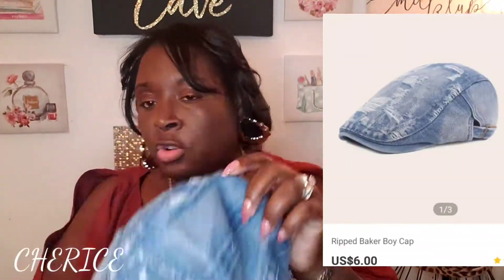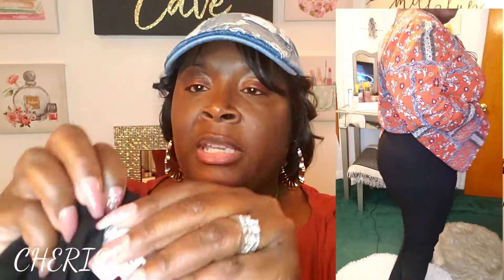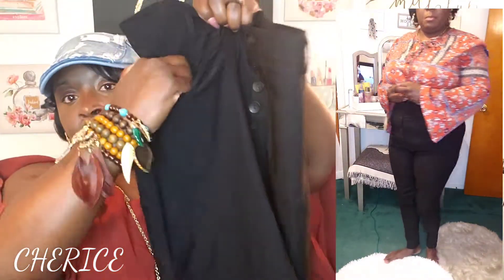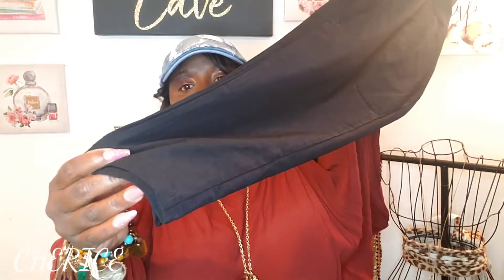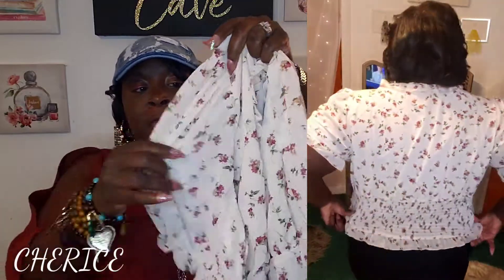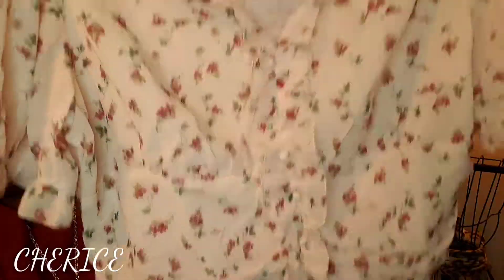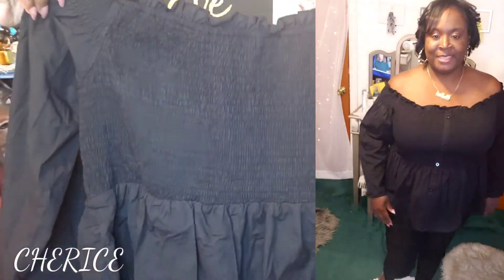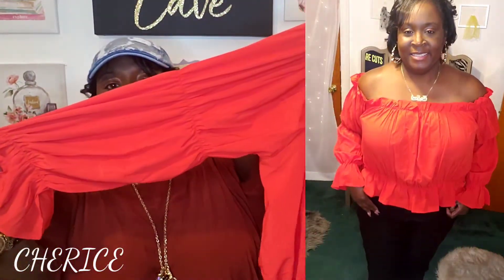TRY-ON SHEINCURVE FALL HAUL 2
Ripped Baker Boy Cap

Shein Plus Off the Shoulder Button Front Shirred Peplum Top 3xl

Shein Plus Ruffle Trim Buttoned Front Shirred Panel Floral Top 3xl